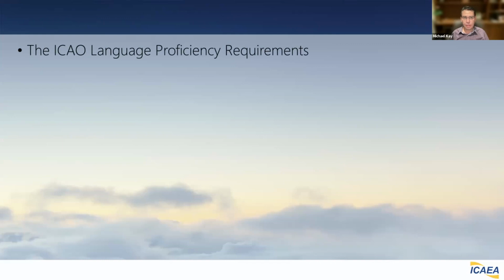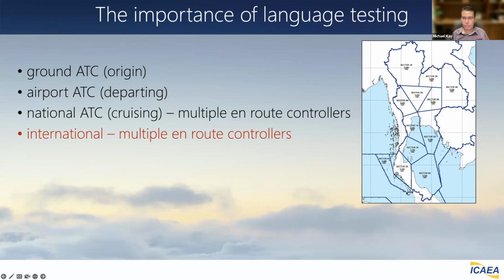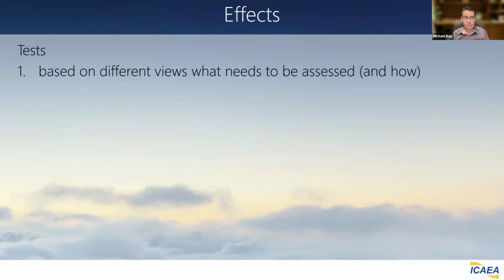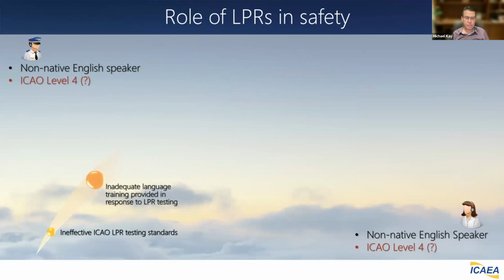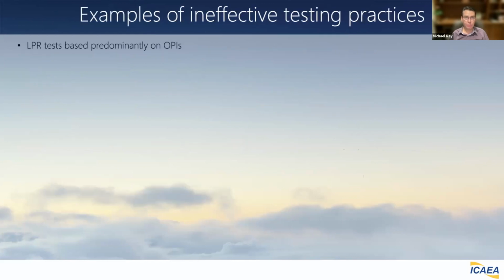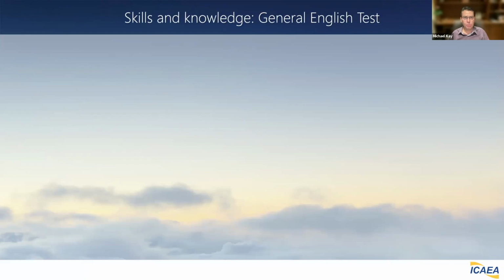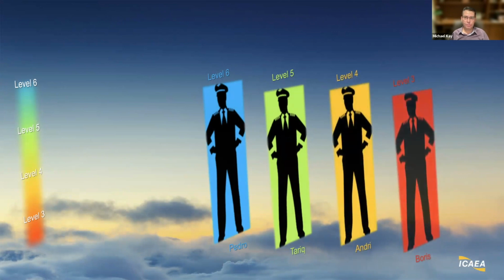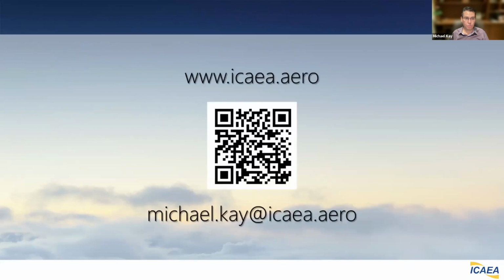ALIS & ESPIS Webinar: Icaea’s Test Design Guidelines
Icaea’s Test Design Guidelines: Facilitating The Standardization Of Aviation English Tests

Webinar hosted by the Applied Linguistics and English for Specific Purposes Interest Section

After the introduction of the ICAO Language Proficiency Requirements in 2008, many tests have been implemented worldwide. Although all these tests are based on the same rating scale, large differences exist in terms of test construct and what the tests assess. This raises serious doubts about equivalence in test outcomes, affecting test-taker perceptions, trust and quality, undermining the aims of the ICAO LPRs. This session will look at what the International Civil Aviation English Association (ICAEA) has done to try to address these disparities by developing a set of Test Design Guidelines.